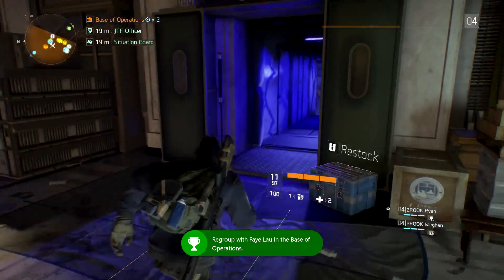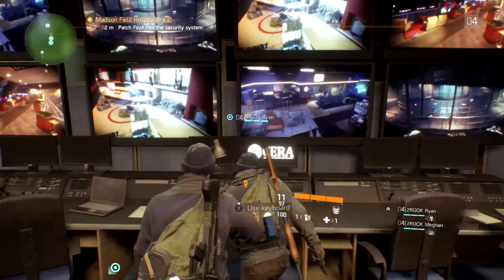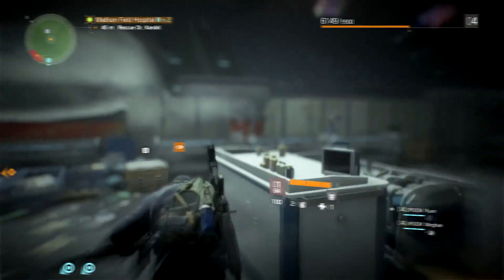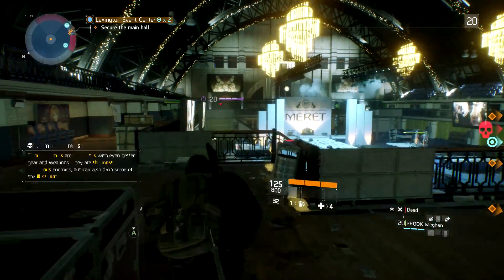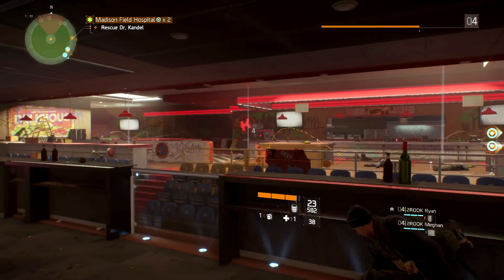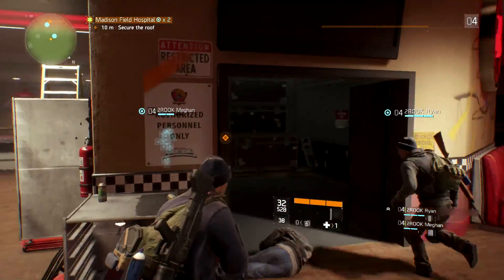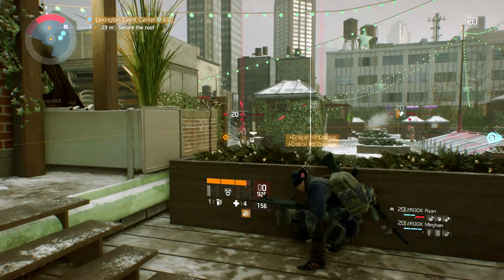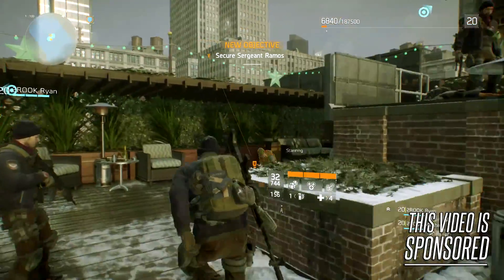Tom Clancy's The Division - The Mean Streets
Sign up for the Beta here!

Explore the streets of New York, uncover secrets, and find out more about the world of The Division.